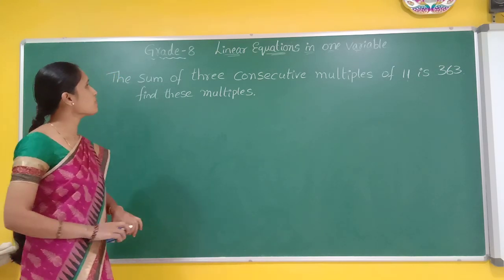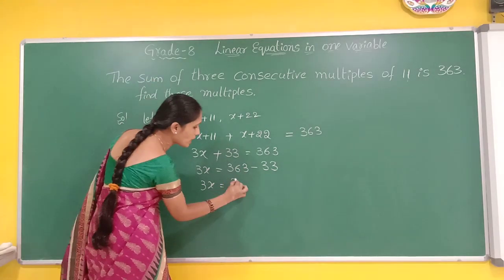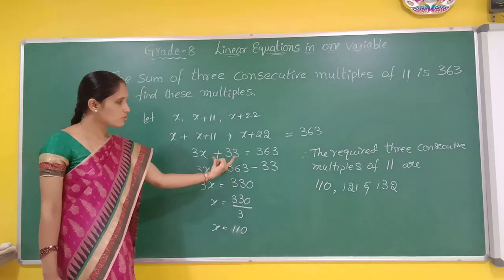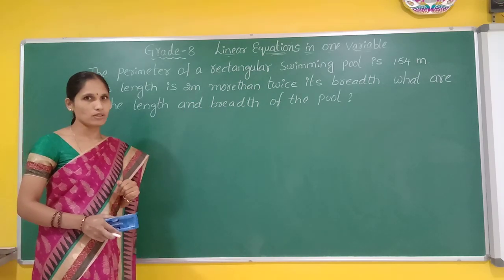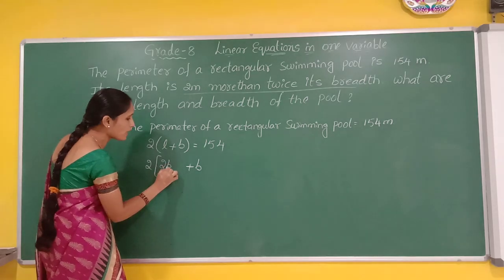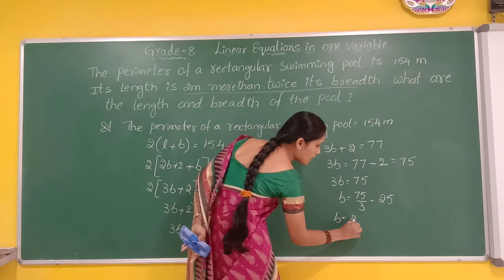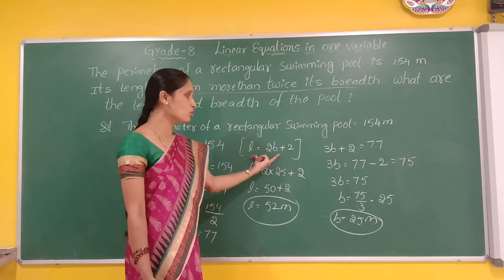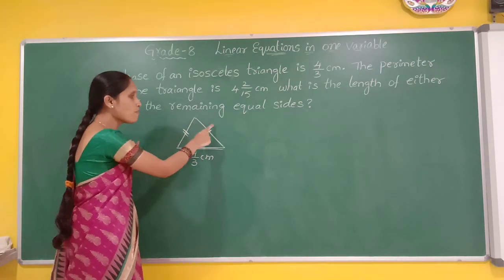Week 8 - Grade 8 - Linear Equations in One Variable (Video 1) Clip 1 - GEMS